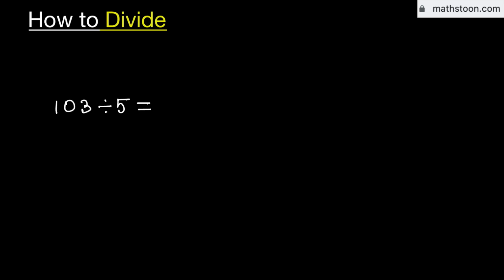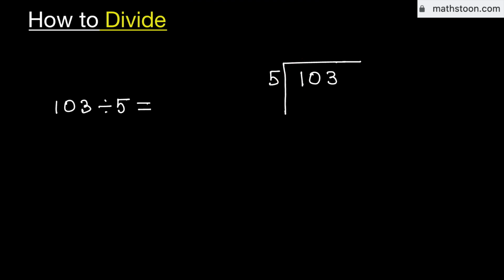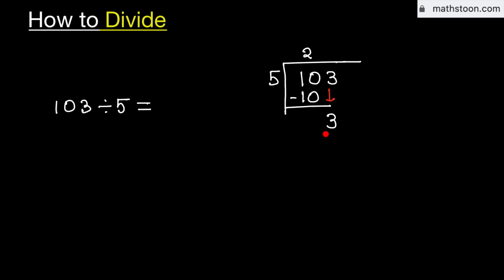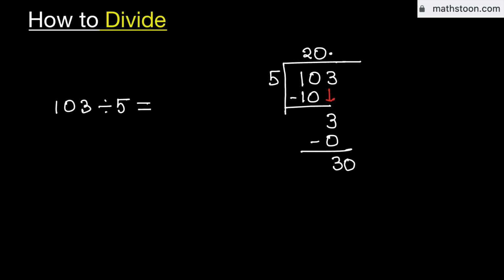103 divided by 5 (103÷5) | Long Division